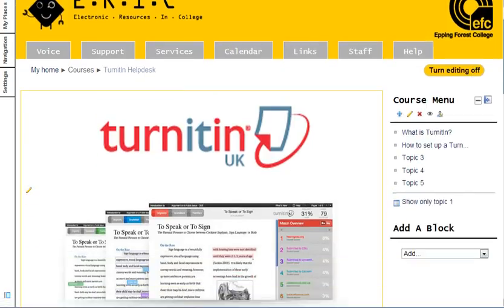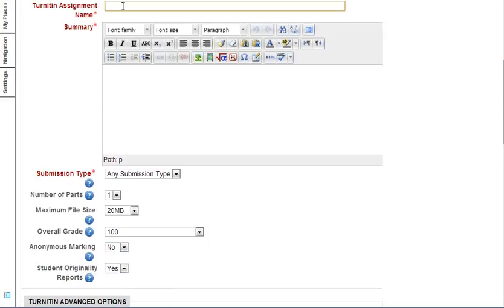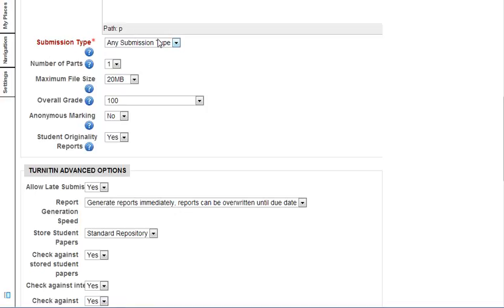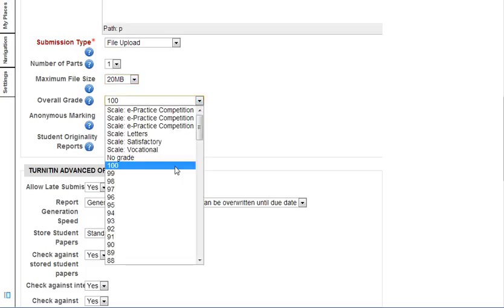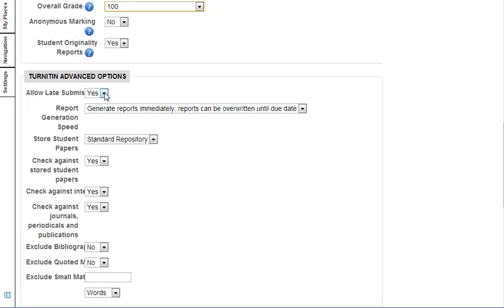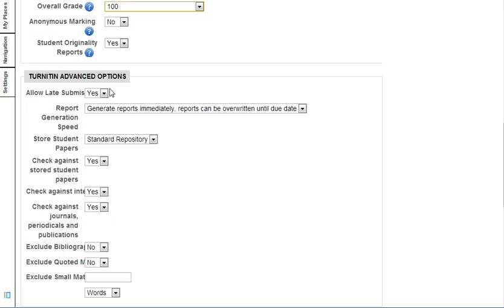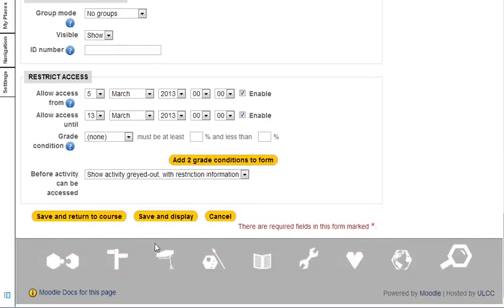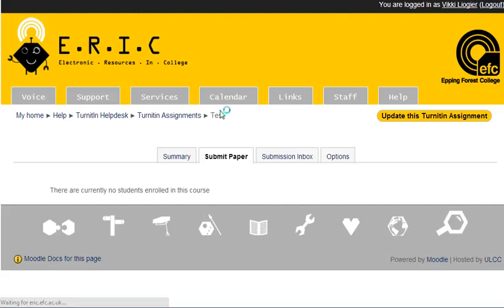Screencast by eLearningEFC from Screenr.com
Instructions on how to set up a turnitIn assignment on ERIC, EFC VLE.